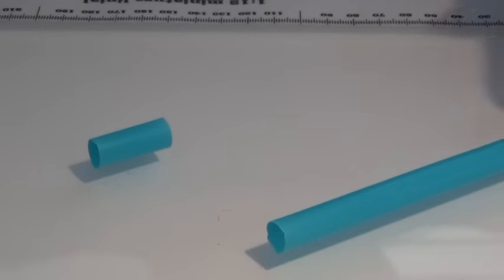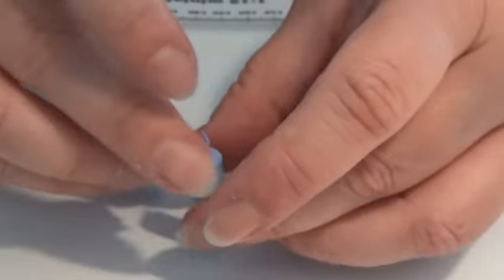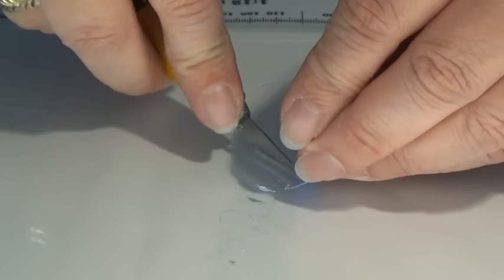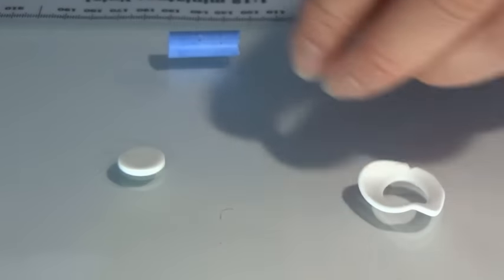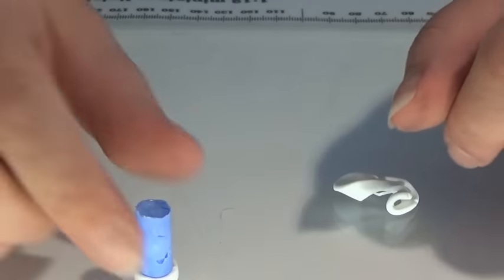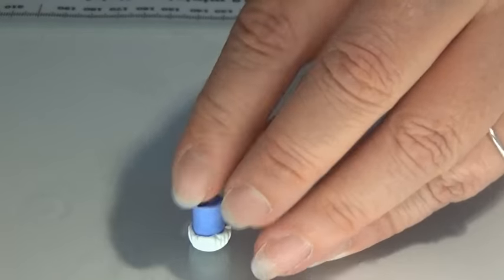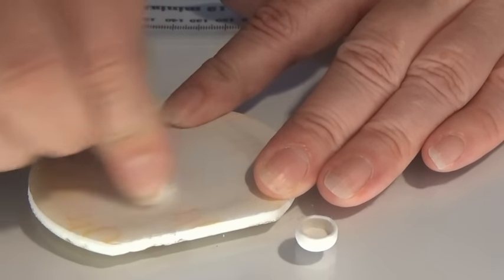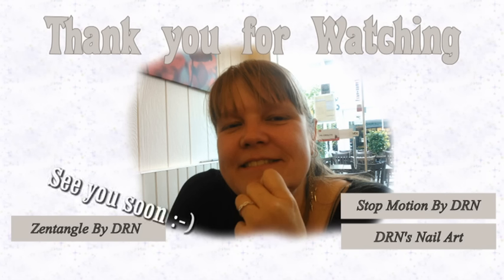Polymer Clay Miniature - Small Tiny Bowl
Here I make a tiny bowl out of polymer clay (fimo/cernit)  in 1:12

This can be used for icecream - dessertes  - fruits and other kind of things, only your imagination is the limit :-)
So happy crafting to you!

The background music is: Dan O'Connor - Im Gonna Go